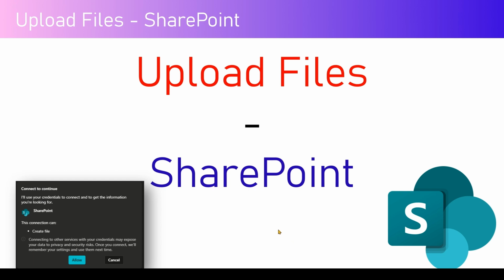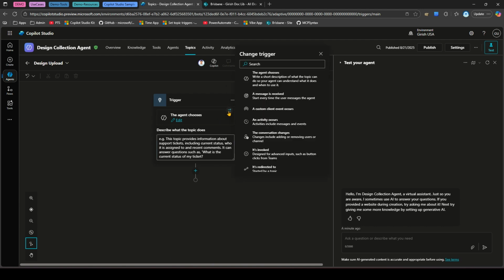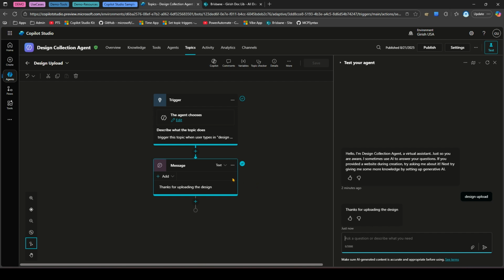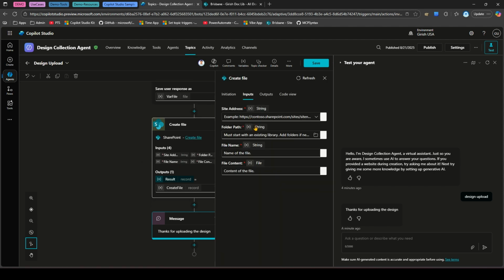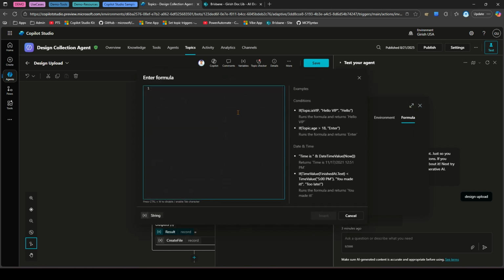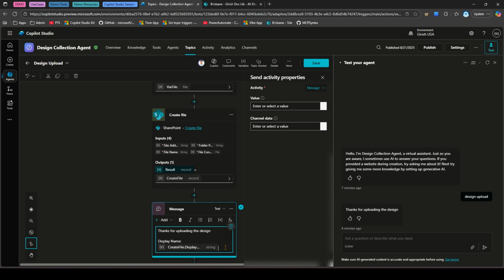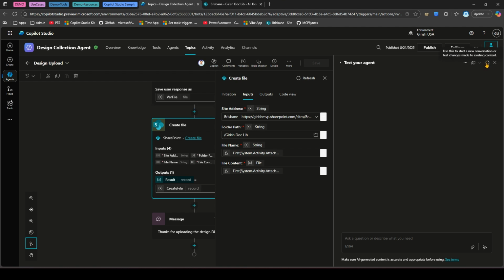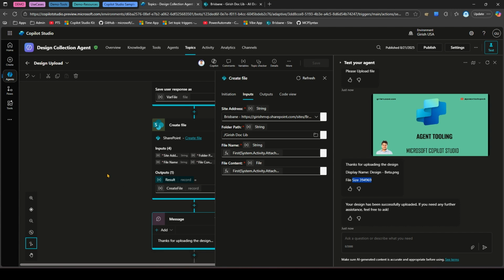Upload files in SharePoint from Copilot Studio Agents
This video provides basic introduction on how to upload file in SharePoint using Copilot Studio.

Girish Uppal explains the requirement on where there is a need to collect documents / images from user and store in SharePoint for further processing.